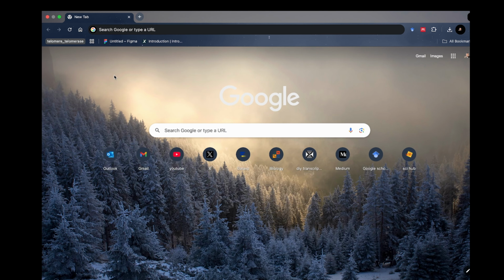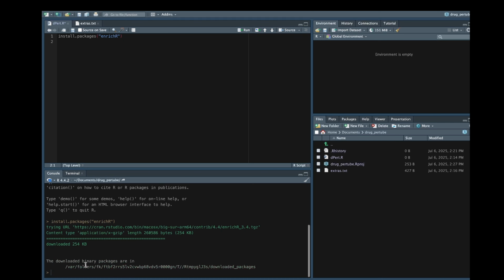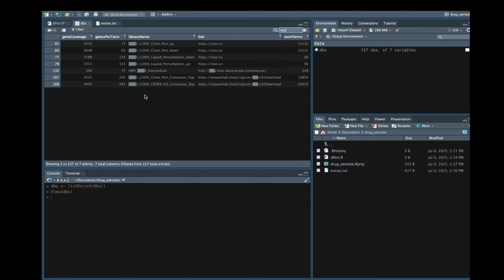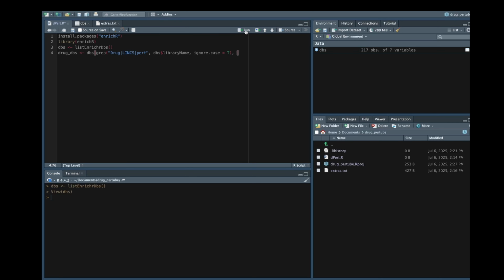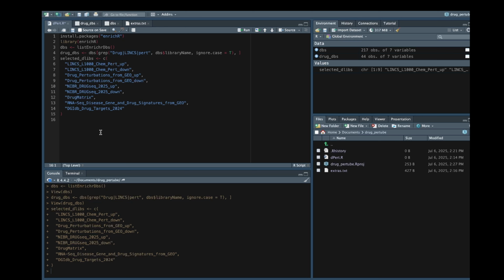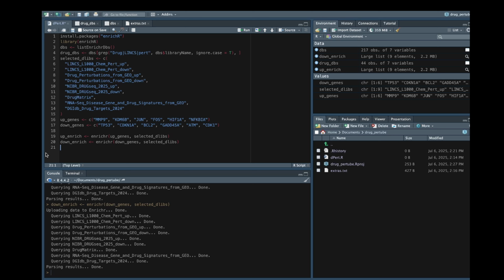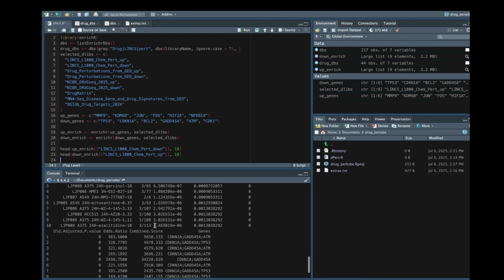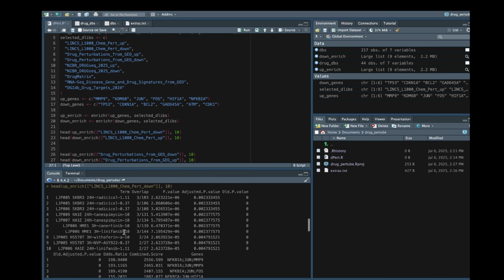Bioinformatics drug screen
Perform a bioinformatics drug screen using RNA-Seq data and enrichR. Here, I briefly go through how to identify drugs targeting your upregulated and downregulated genes by querying drug perturbation libraries.

Outline
0:00 Introduction
1:00 Going through the literature
2:43 The Biocomputing approach with R (enrichR)
4:32 enrichR libraries/databases
10:43 Accessing enrichR results
12:00 Results from drug screen